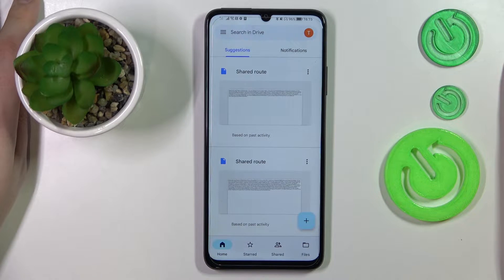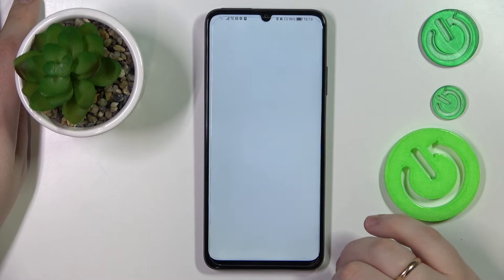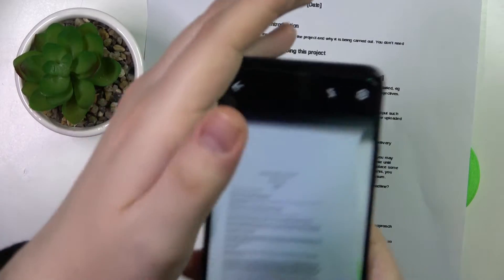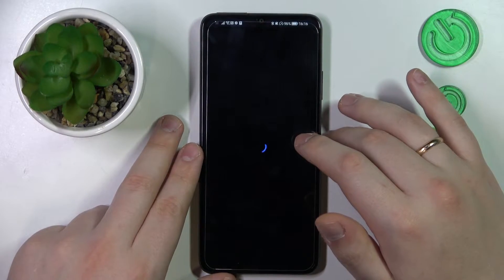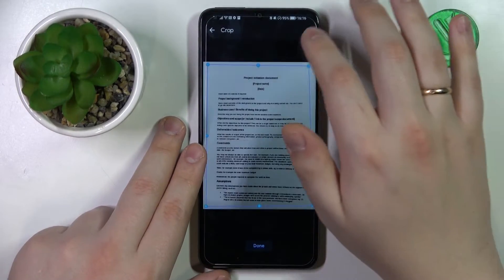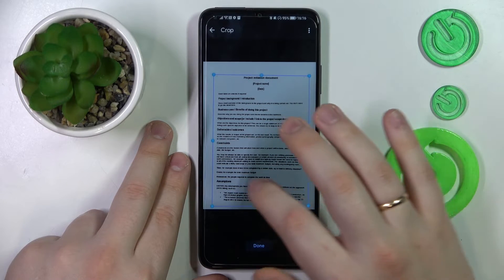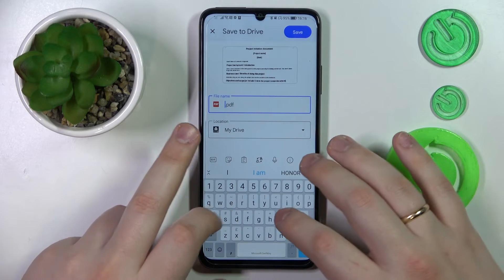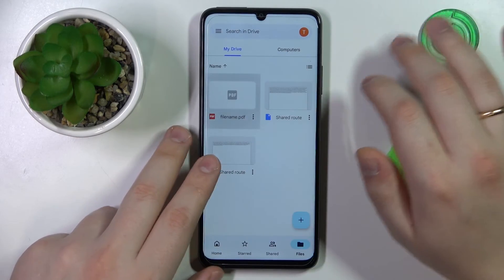How to Scan a Document and Save it as PDF on Honor X7a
Find out more about Honor X7a:
Hi there! In this video tutorial, we will demonstrate how to scan a document and save it as a PDF on your Honor X7a. Our expert will guide you through the step-by-step process of scanning a document, adjusting it to meet your requirements, and ultimately saving it in PDF format. Sit back, relax, and enjoy the video as we provide you with all the necessary information. If you want to know more about your Honor X7a, visit our YouTube channel.

How to save a document in PDF format in Honor X7a? How to scan a document on Honor X7a? How to crop a scanned document in Honor X7a?